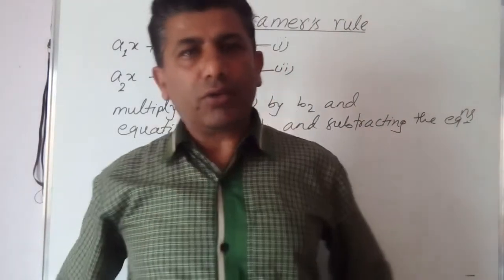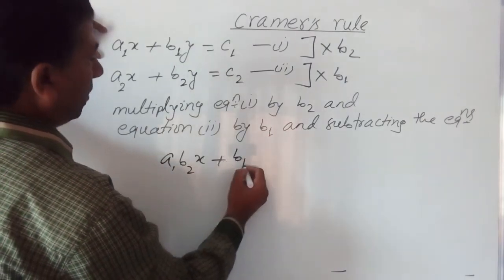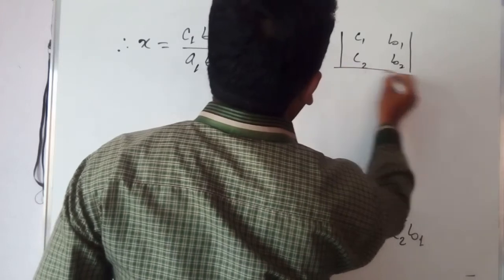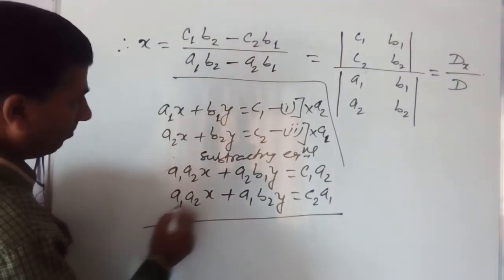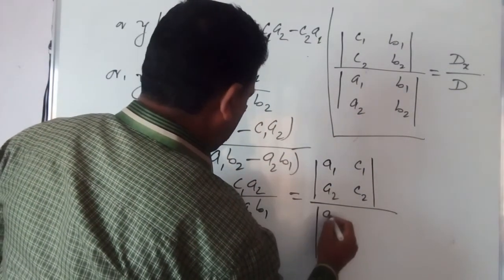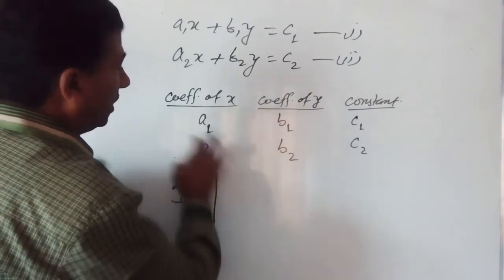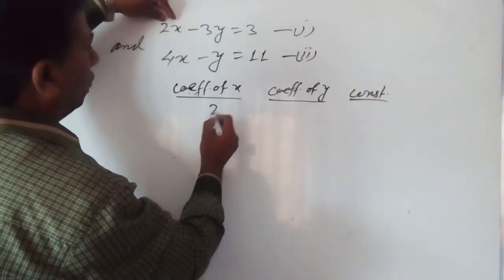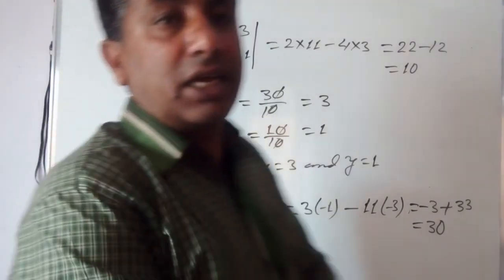Maths / Class 10 and 11/ Chapter-7/Cramer's Rule / Exercise-7/ Solving equations